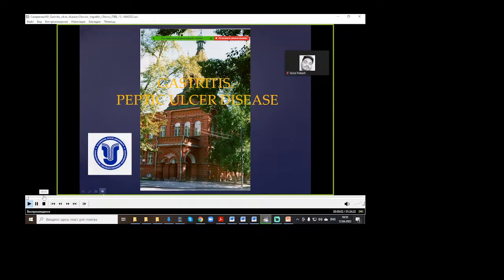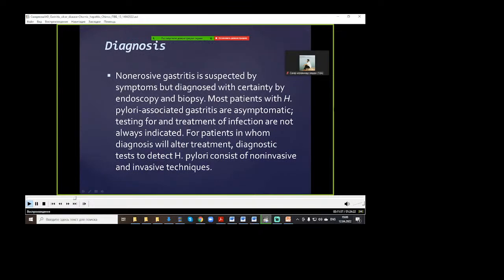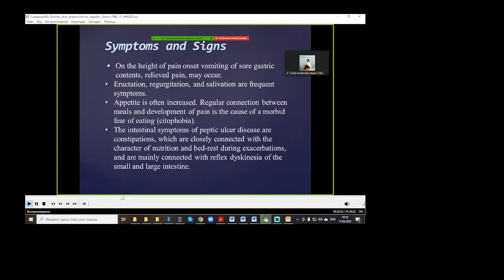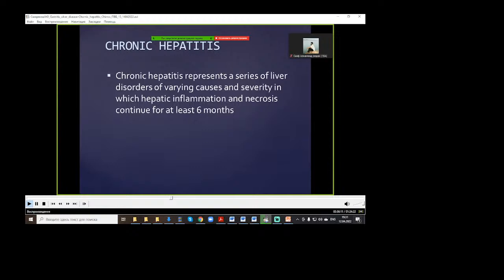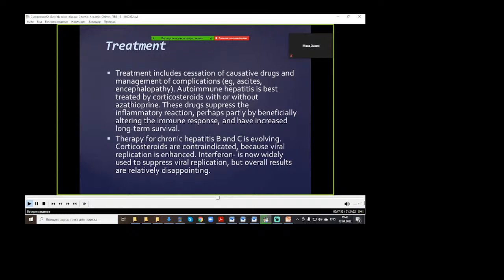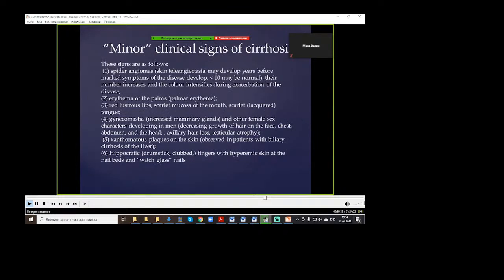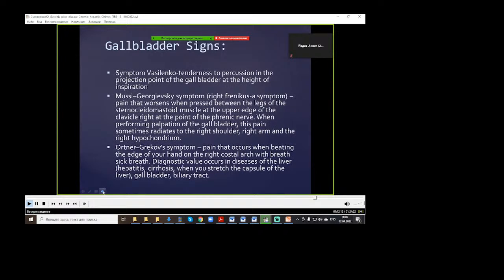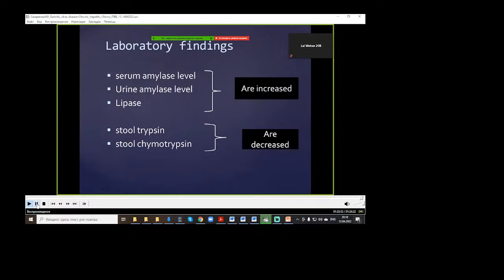СмирноваАЮ__Gastritis_Ulcer_Cirrhosis_Lecture15_14042022